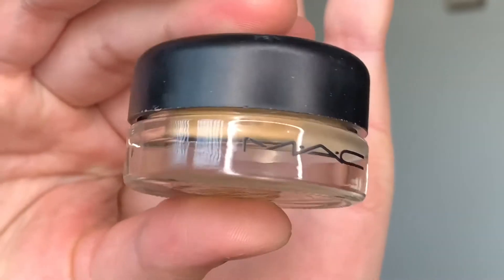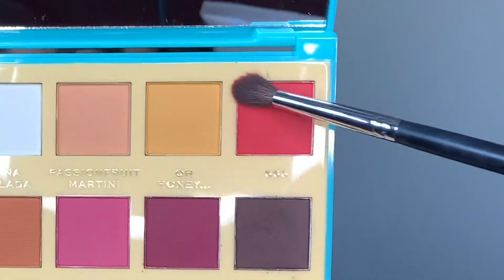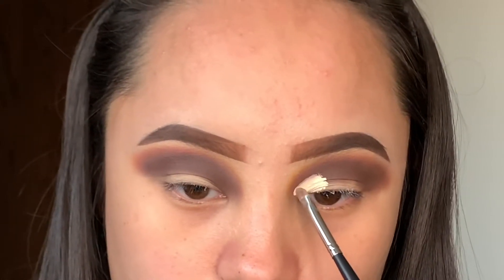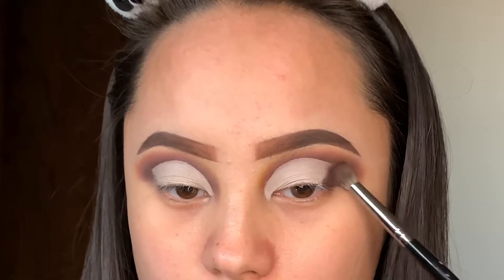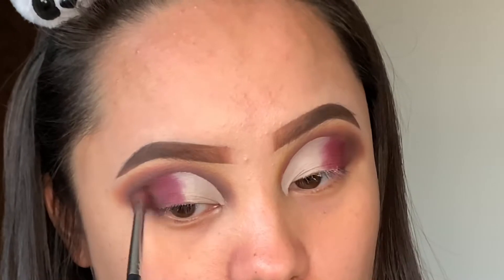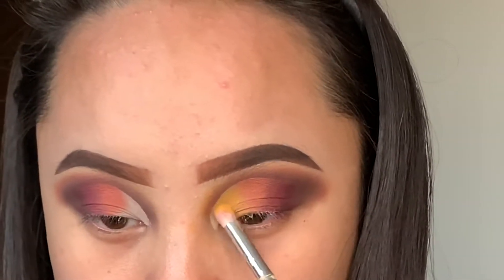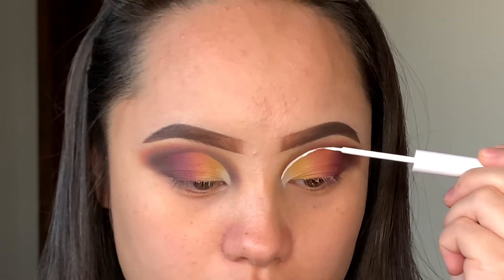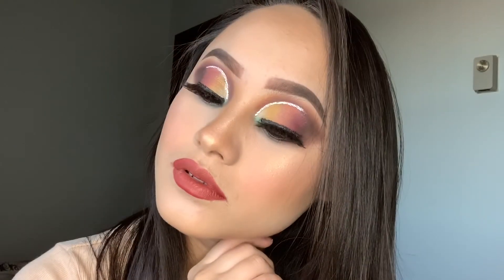Autumn Makeup Tutorial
Hey loves! I hope you enjoy this autumn makeup tutorial for fall!

Products used:
Mac Paint Pot in Soft Ocre
RevolutionXRachel Palette
NYX Cosmetics white Liquid Liner
NYX Cosmetics Liquid Liner In Black
Too Faced Cosmetics Born this way mascara
Elf Liner and eyeshadow
AOA Studio underlash mascara